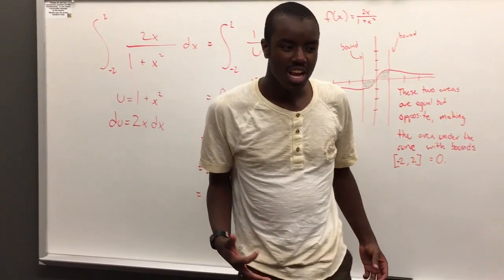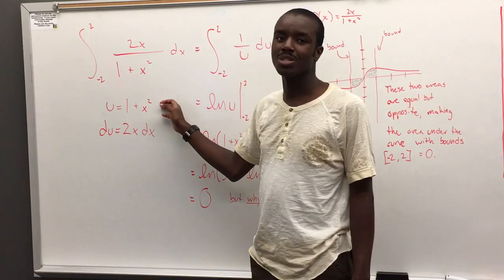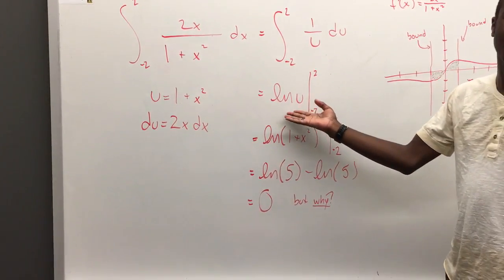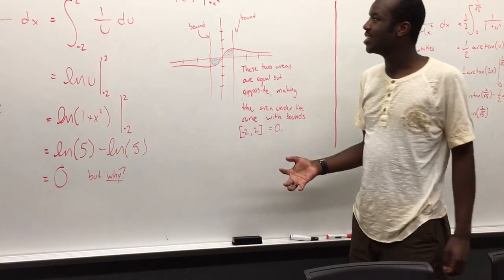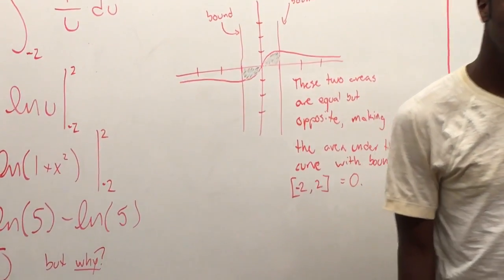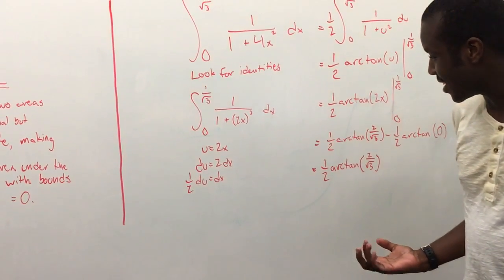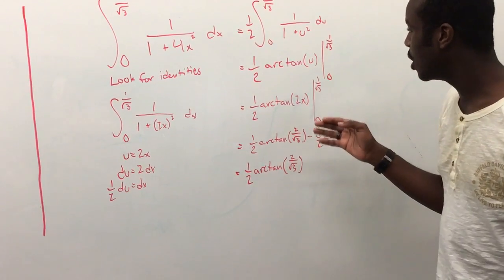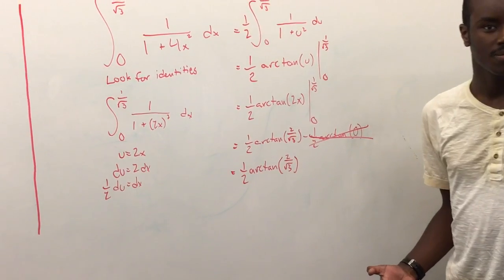Math Video Assignment #2 - U-Substitution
In this math video I go through a couple of definite integral problems using U-Substitution.